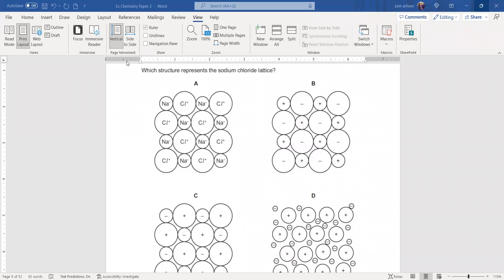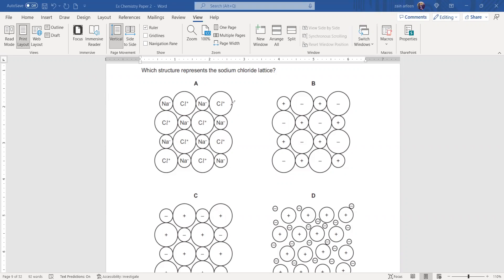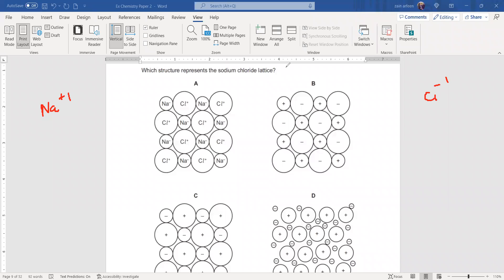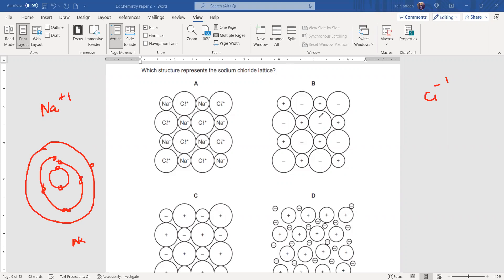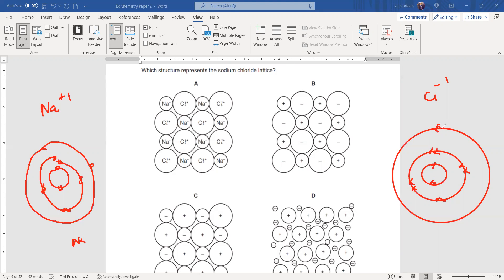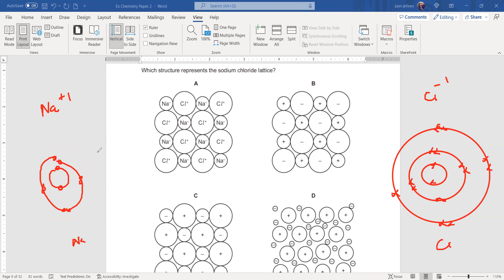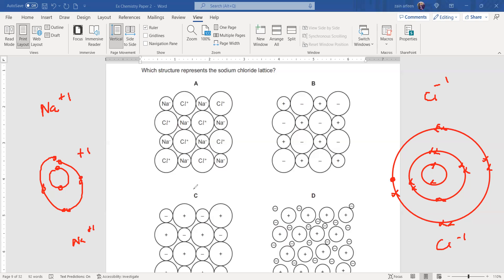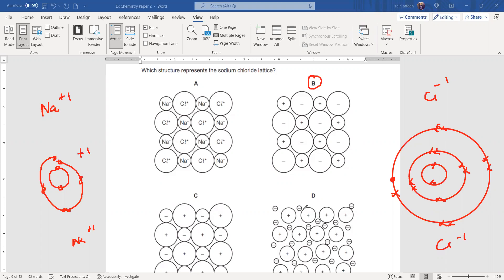Ions and Ionic Bonding MCQ 1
Topic 2.4 Ions and Ionic Bonding MCQ 1